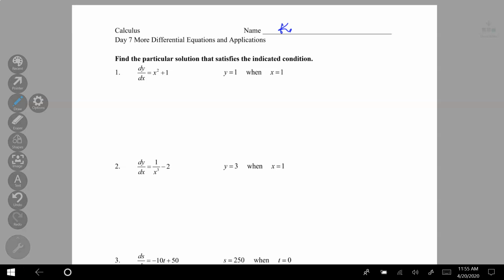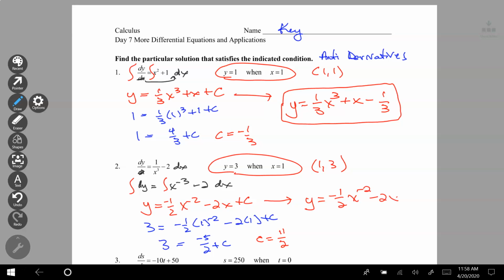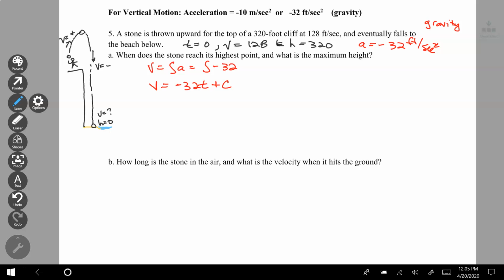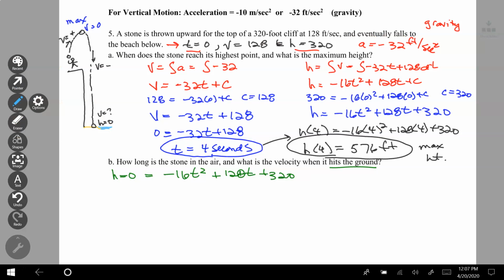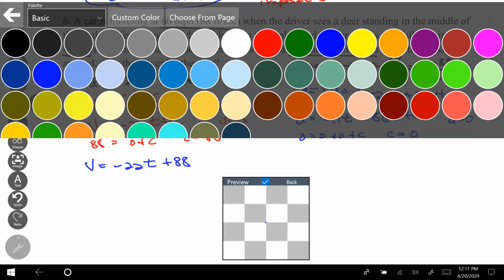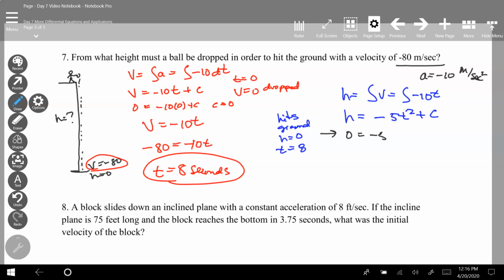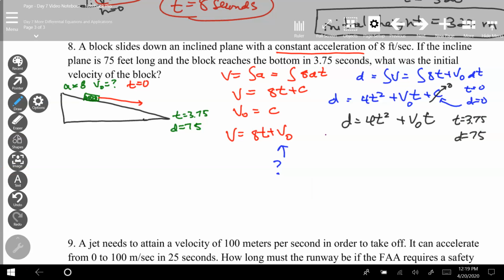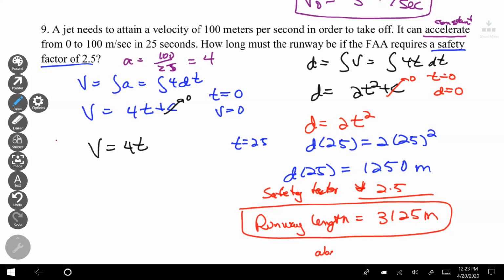Day 7 Video (More Differential Equations & Applications) Notes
More Differential Equations & Applications